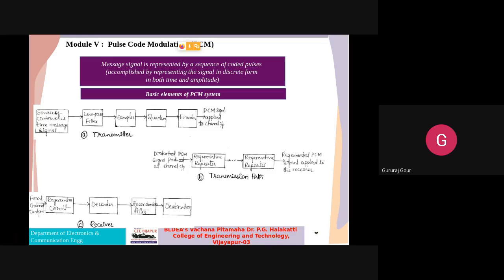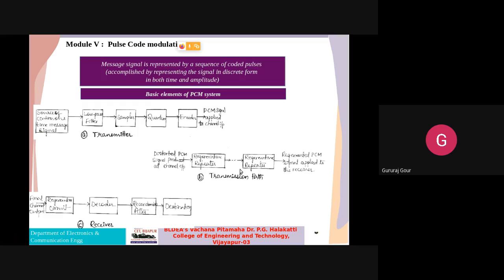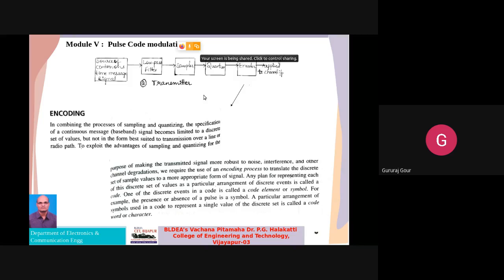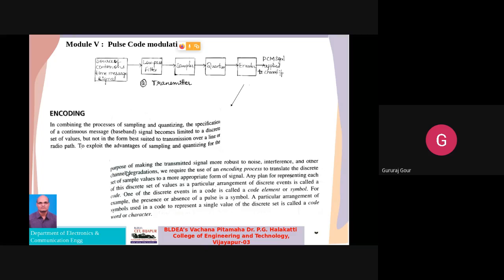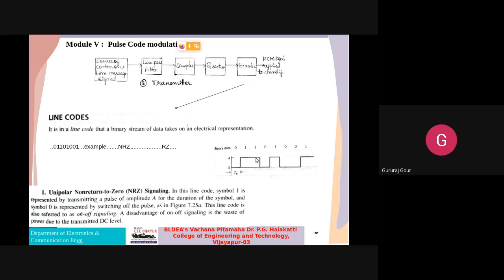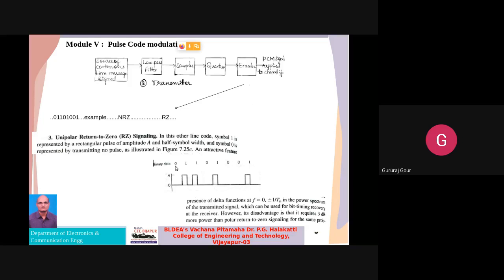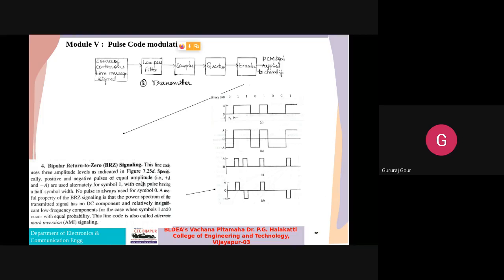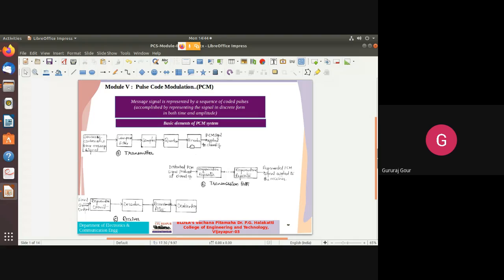CT Module 05 Video 2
Pulse–Code Modulation: Sampling, Quantization, Encoding